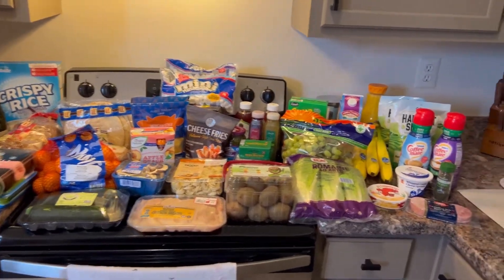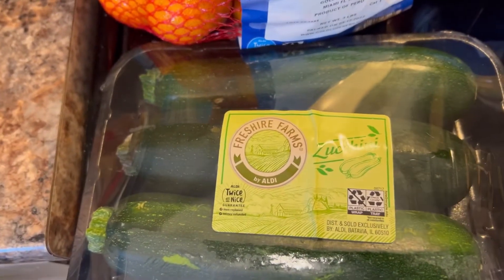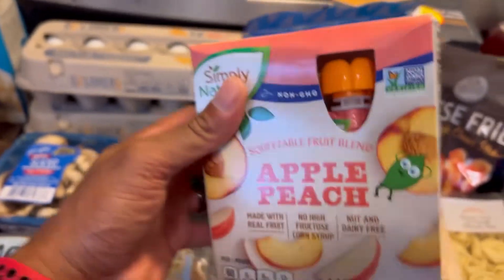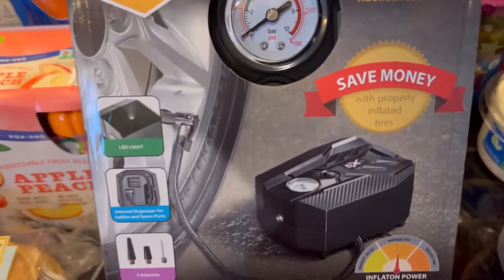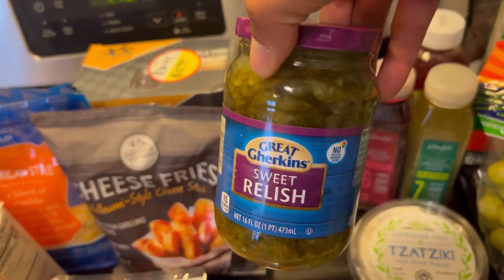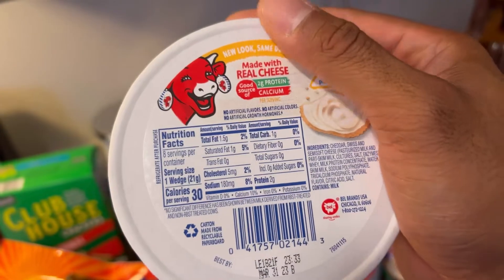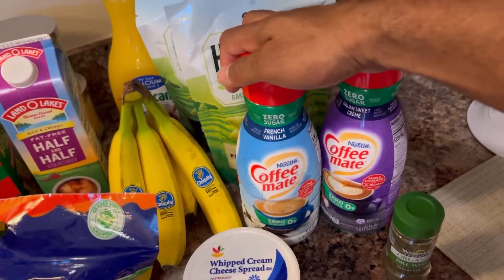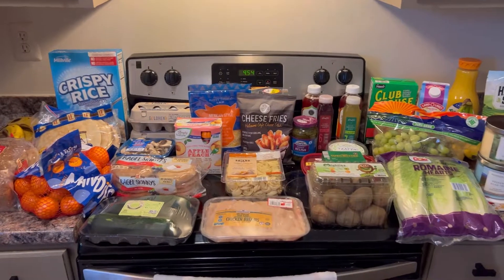WEEKLY ALDI/GIANT HAUL | $160 Including some birthday items 🎉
Sometimes just one store doesn’t cut it. With Jay Jay eating a lot more, feeding her more of the right foods is super important!

We are trying to reduce the amount of seed oils and refined sugar we intake daily.

If you want recipes, be sure to sign up on our newsletter where we’ll be sending out recipes weekly!

We post daily on IG with what we eat and easy recipes. ❤️

To read up more on seed oils, read this article written by Dr. Cate Shanahan

Want personal training and help reaching your goals?— Davidrayfit.com